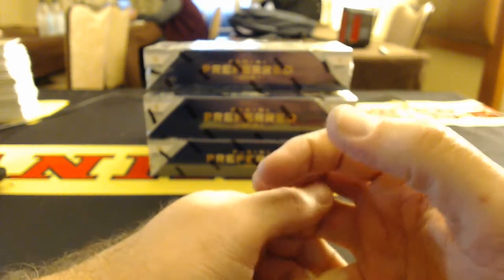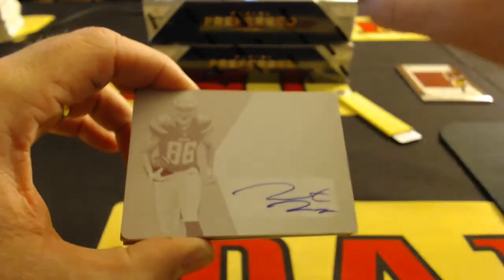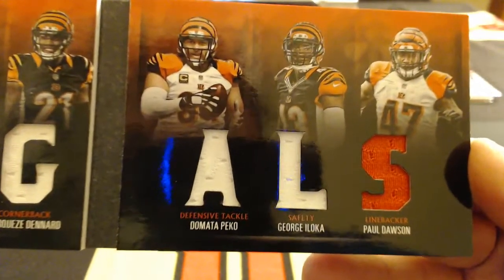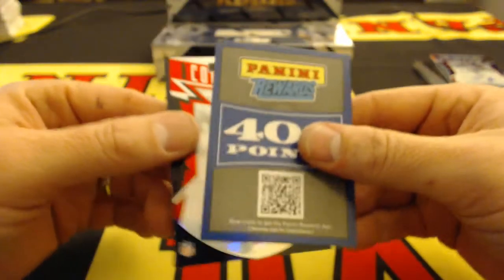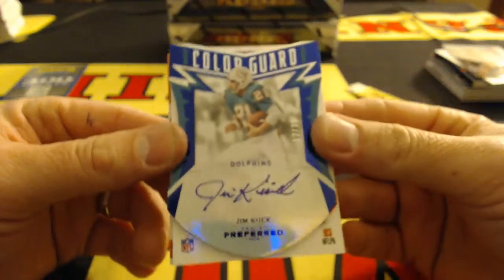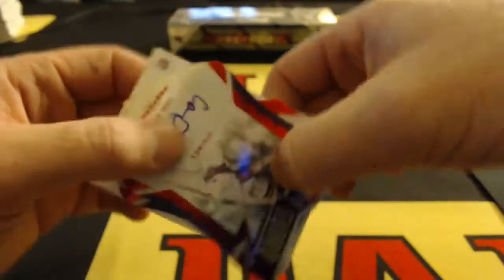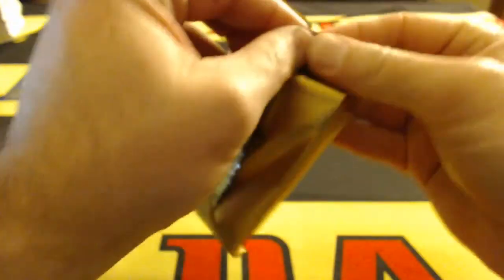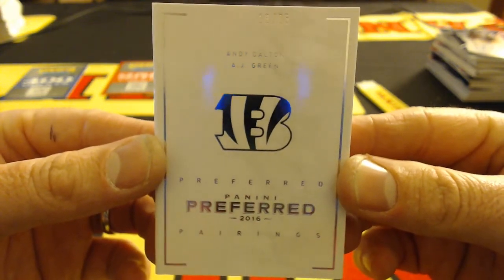Collegiate Bowl 2016 Panini Preferred Football 5 Box Break #1